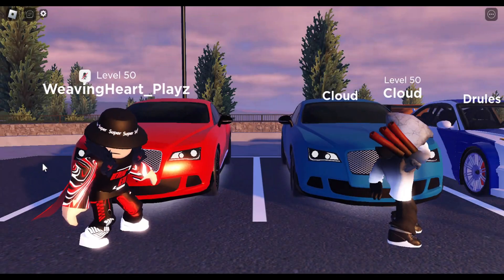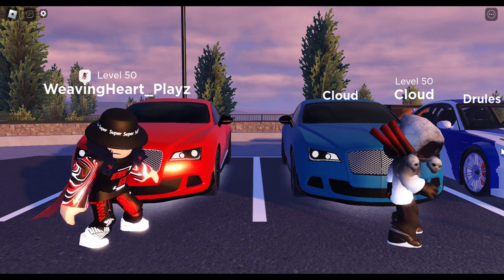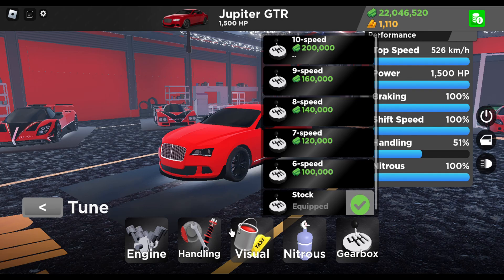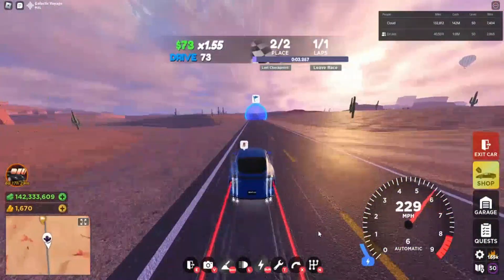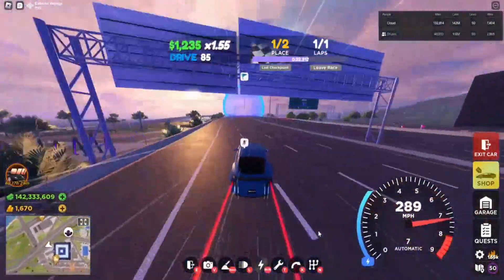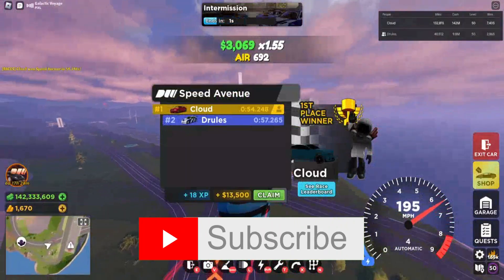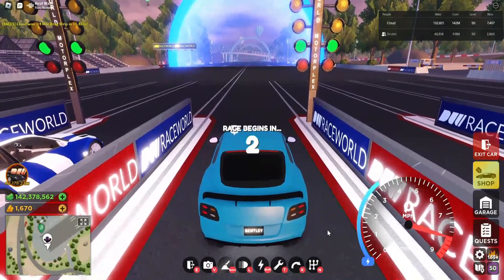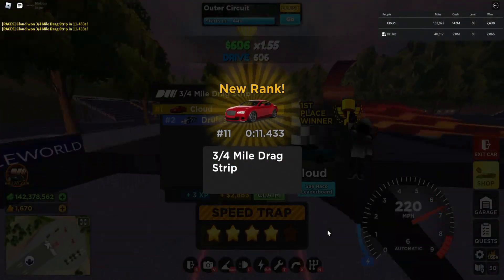Is This New Weekly Car Worth Grinding For?? Drive World Jupiter GTR Tuning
In today's video, I check out the New Jupiter GTR inside Roblox Drive World, Huge shoutout to Drules and Cloud for letting me use their tune, Go show them some support. Link to Drules video